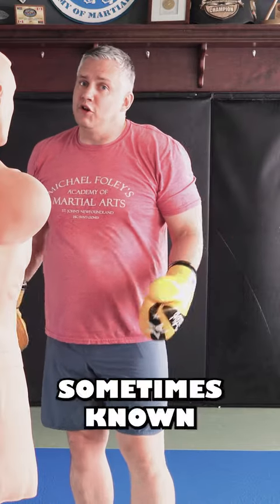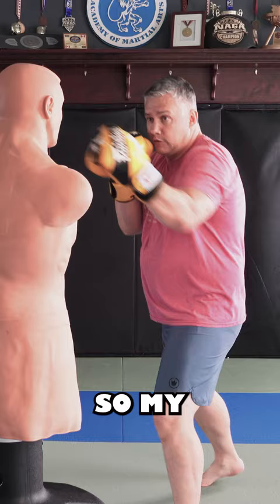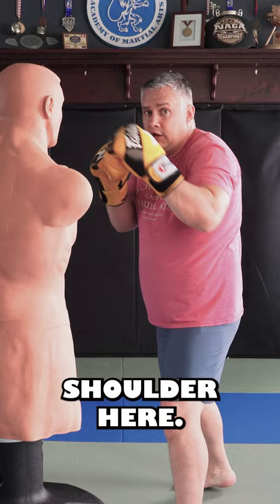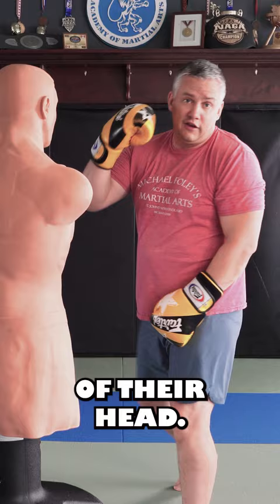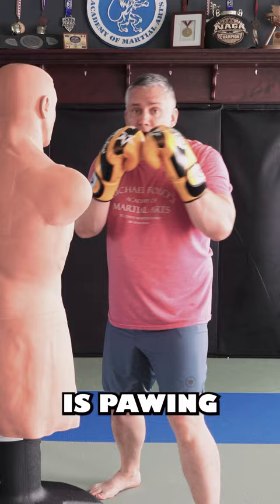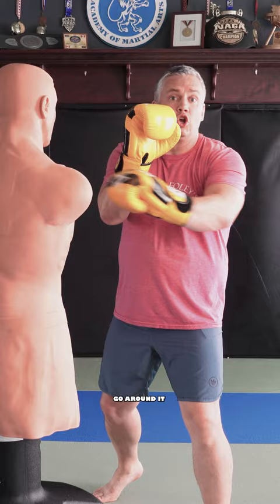How To Do The Stockton Slap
In this video we look at the slap jab, also known as the Stockton Slap!